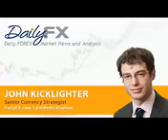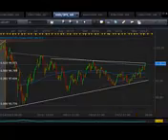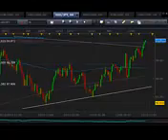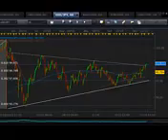Set Up Forex Strategy - How to Trade Stocks, Options and Forex Trading Classes by Gurus - StockGuru